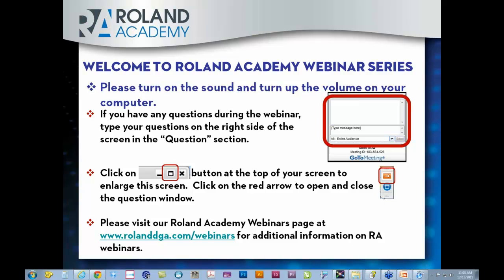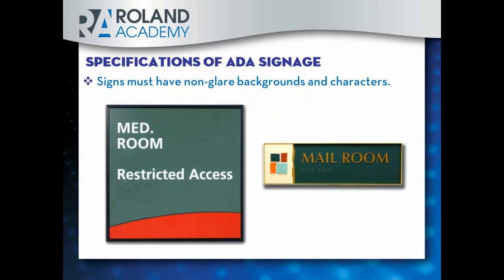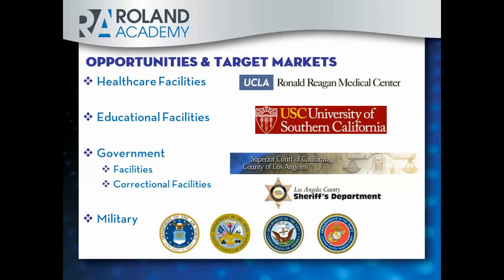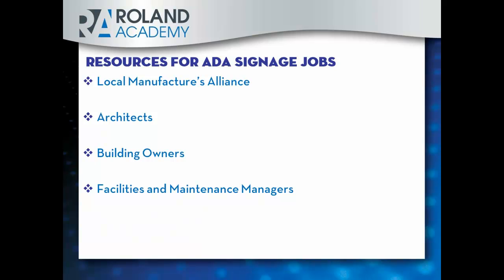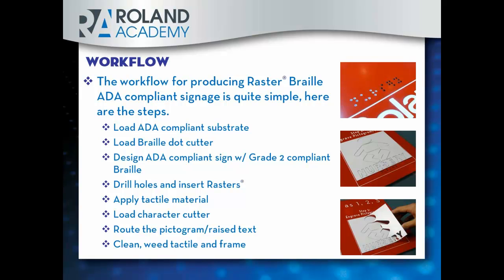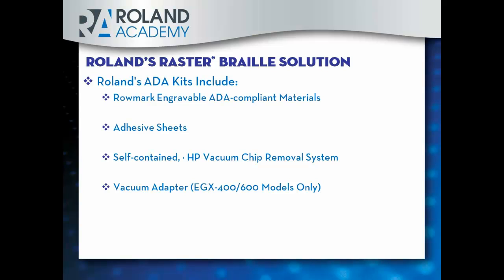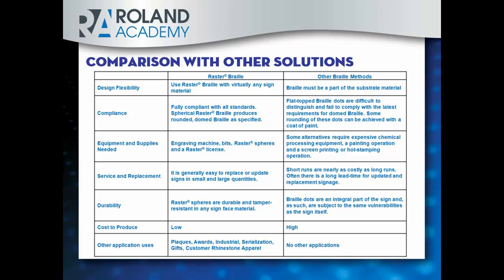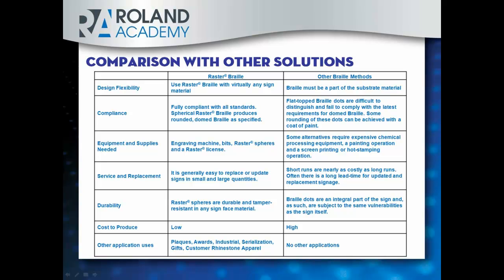Part 1 of 3 American With Disabilities Act Signage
Part One of Three -Standards and Sales Oportunities for "Americans with Disabilities Act" Signage Requirments.